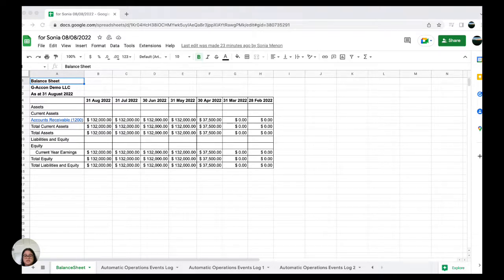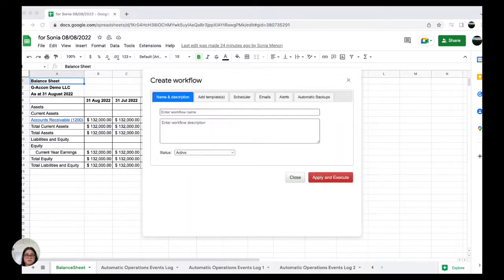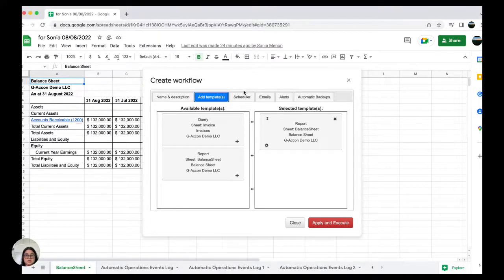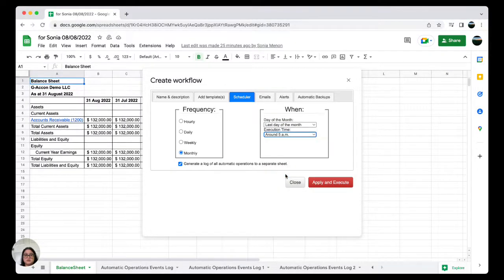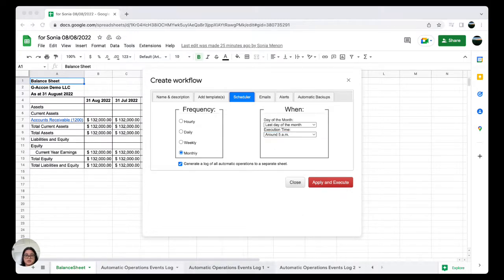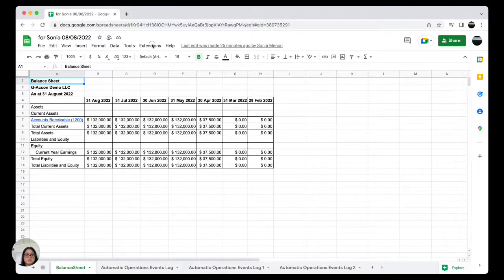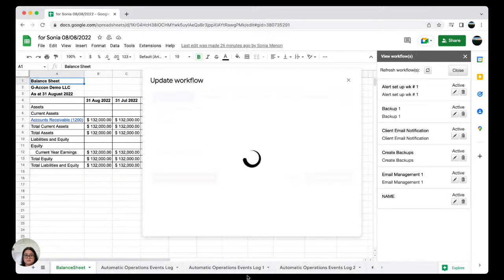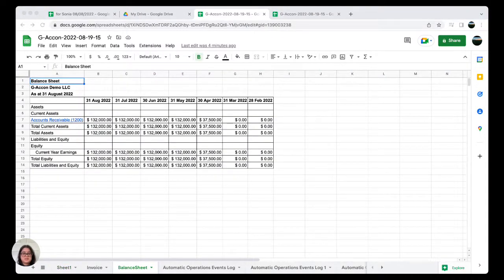How to access historical Xero & QuickBooks data by scheduling automatic backups in your Google Drive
Welcome to G-Accon Academy. In these tutorial videos, we teach QuickBooks and Xero users how to use G-Accon add-on and get the job done easier and faster.

Here in this video we are going to show you how to set up automatic backup and storage of all your reports in Google Cloud Space so you can access them any time you need.